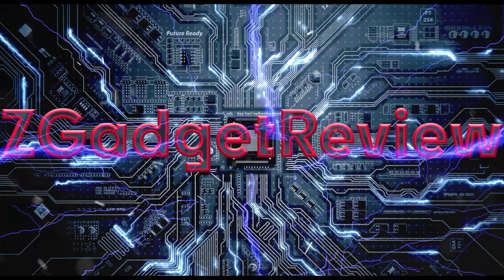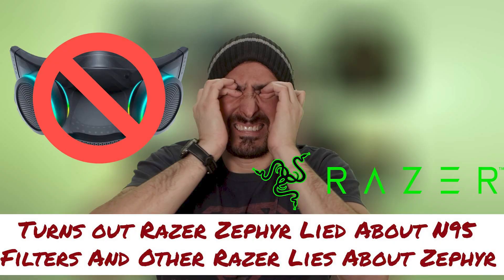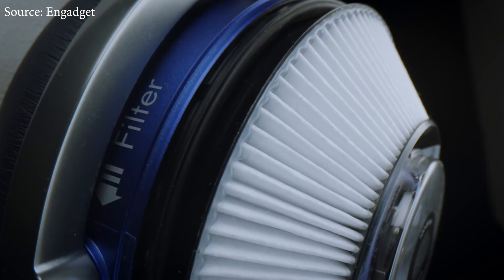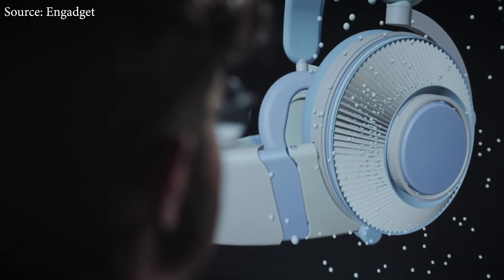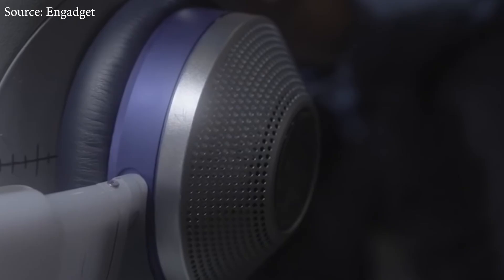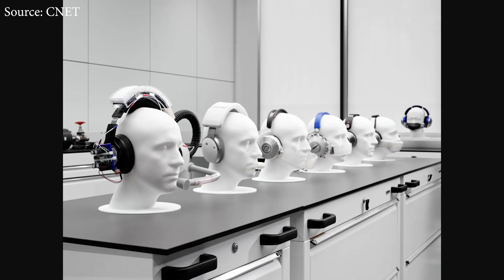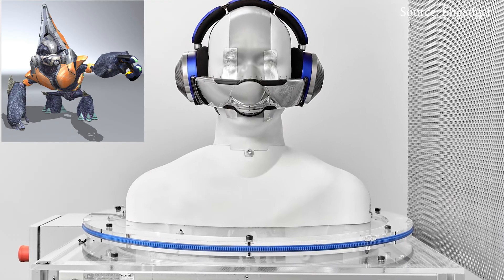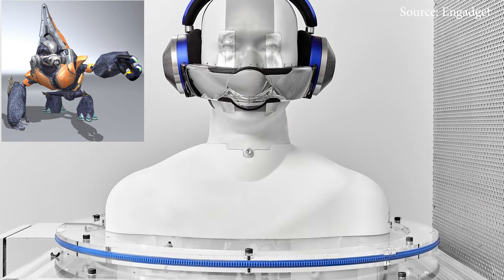Dyson Zone: An Air Purifying Headphones Mask Reveal. Wearable Air Purifier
Dyson is revealing a new mask the DysonZone a wearable airpurifier. Like a Smartmask?